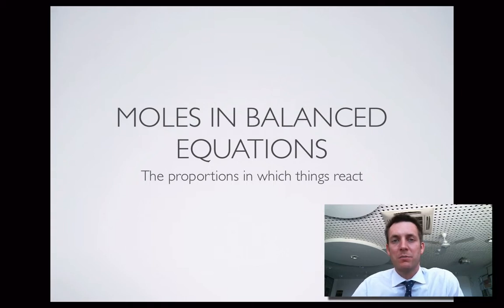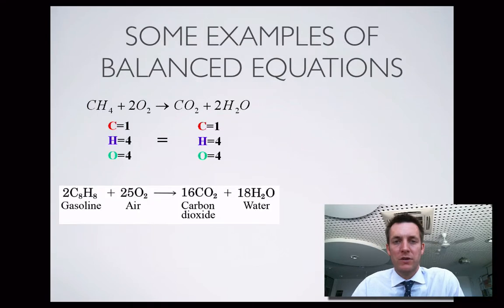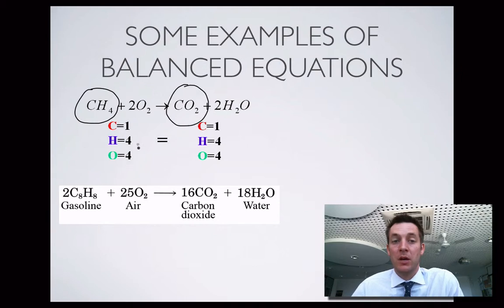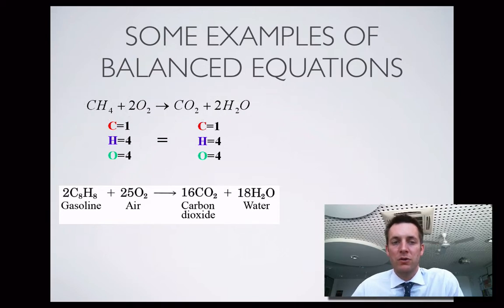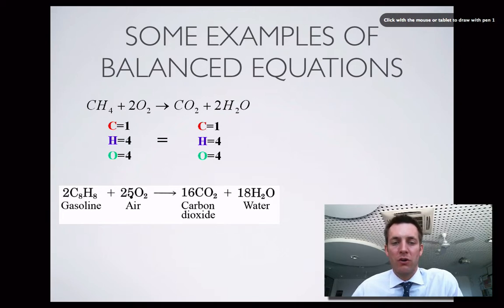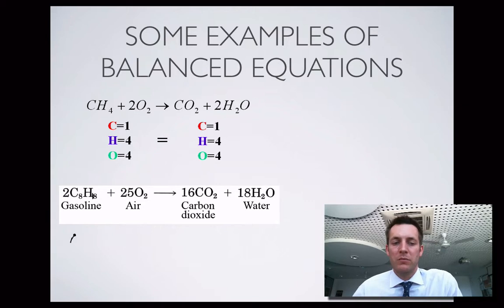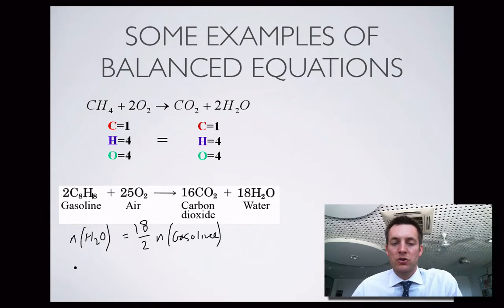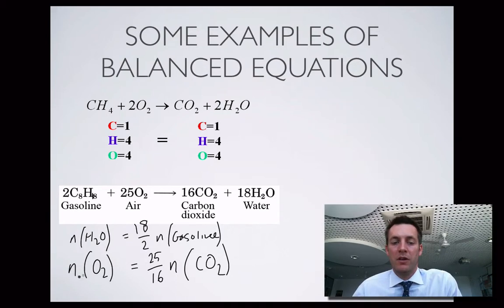5 Moles in Balanced Equations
5th in a series of six films covering the basics of the mole concept for stage 2 of the WACE chemistry course. Here we look at how we can use a balanced equation to help us understand how the number of moles of one substance is related to that of the others in a chemical reaction.